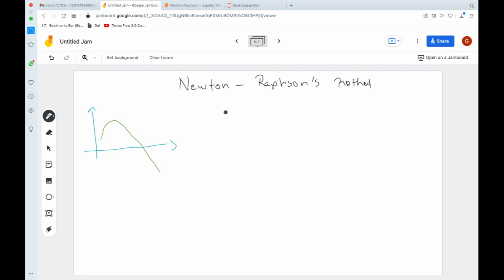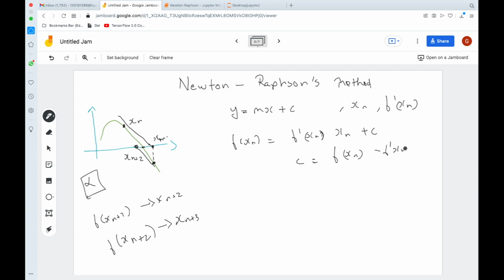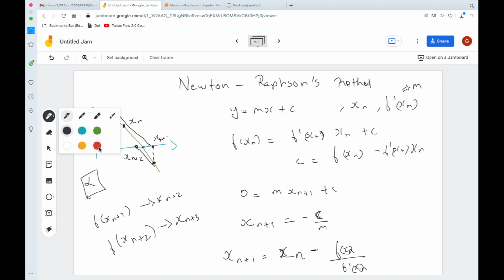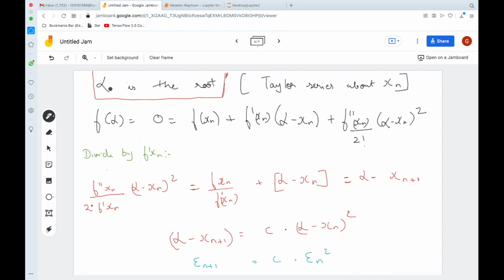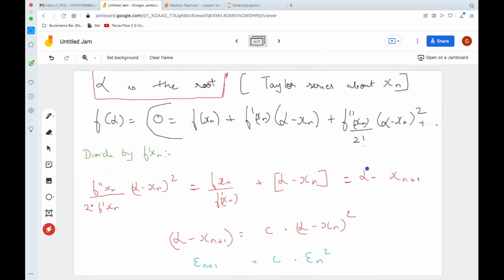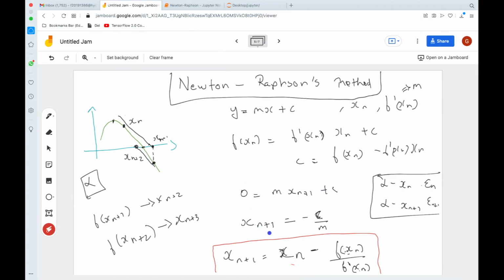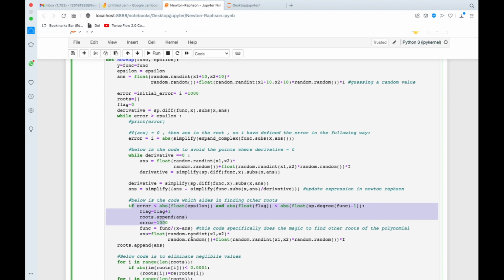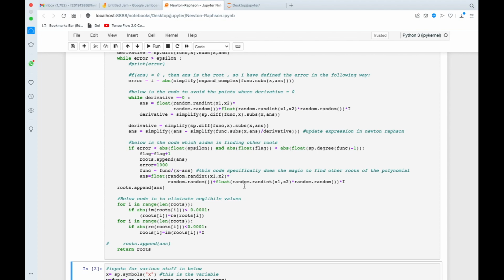Newton-Raphson's Method + it's Code